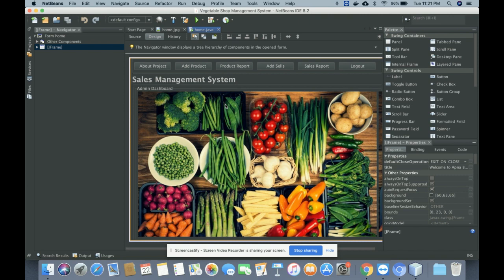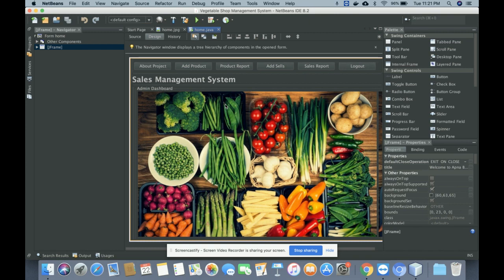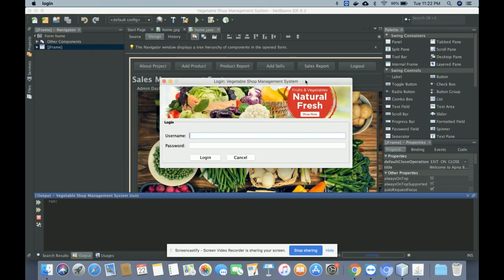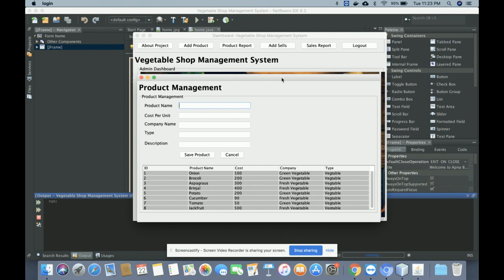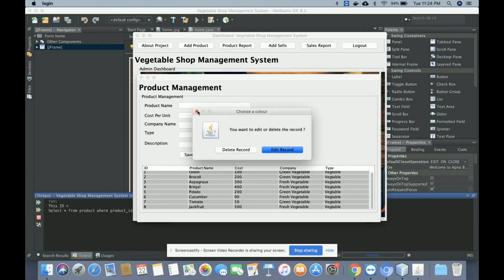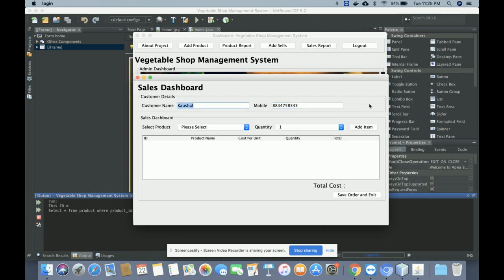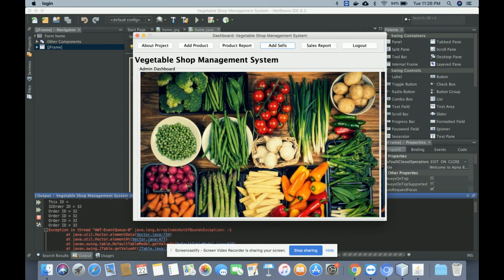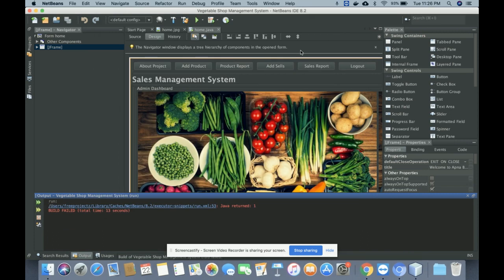Core Java and MySQL Project on Vegetable Shop Management System